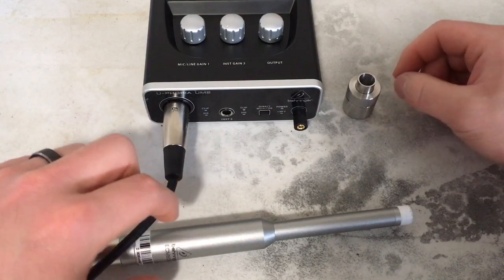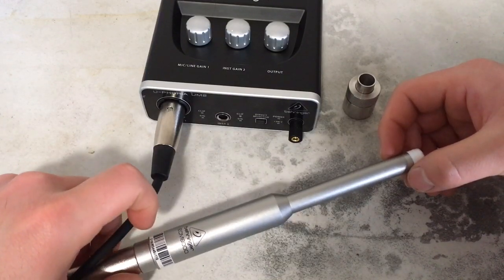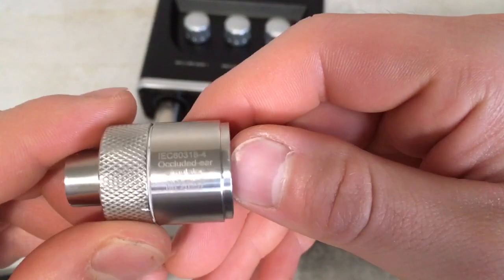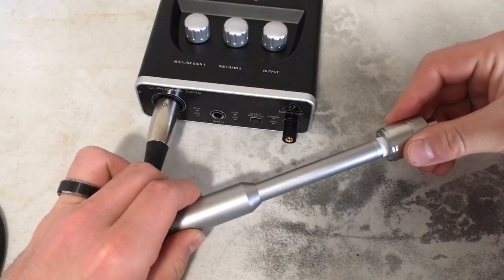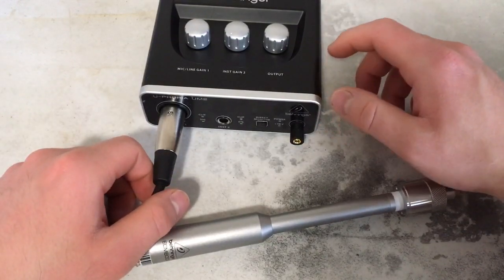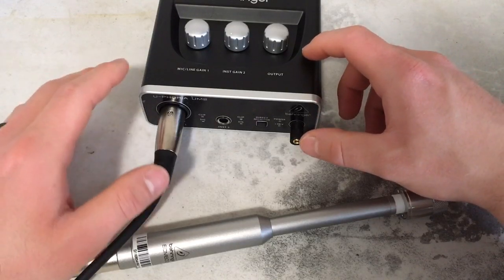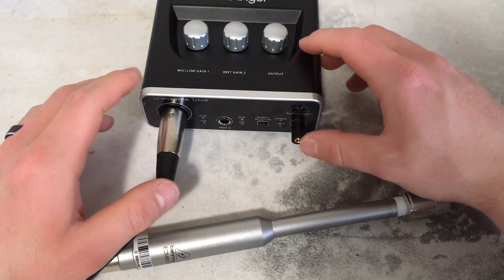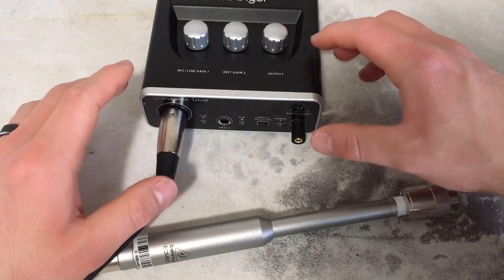new measurment rig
Today I assure my audience I’m not dead by taking a look at my new professionally approved measurement rig